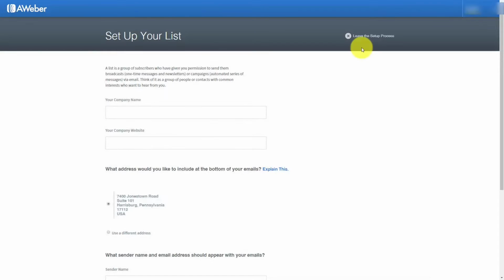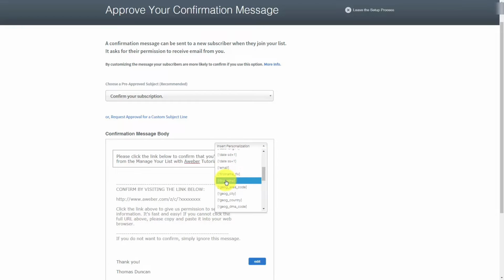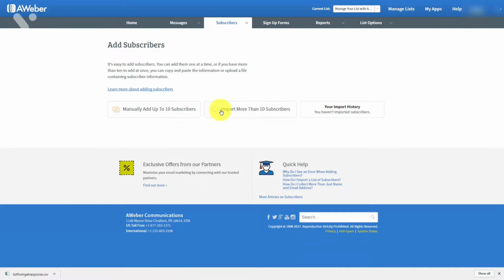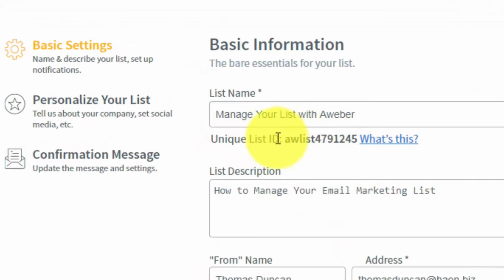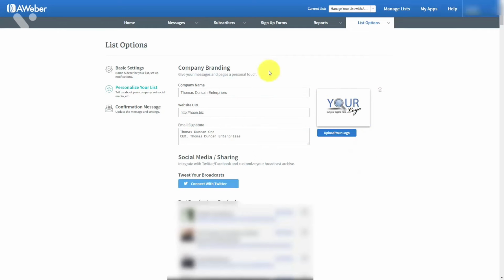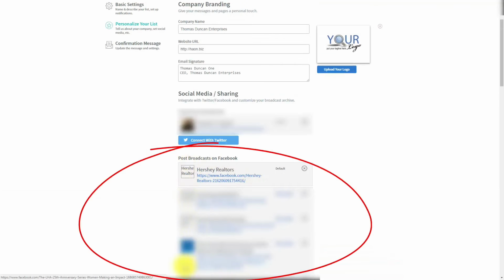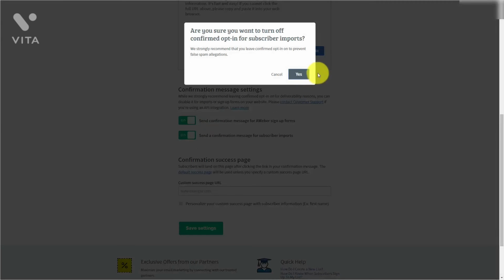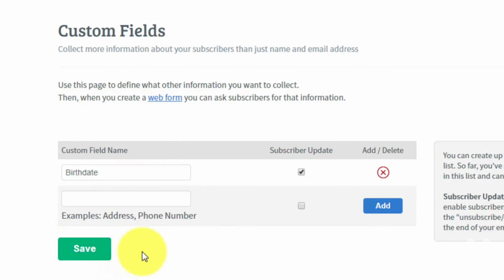100%Free video Course. Start Earning with wordpress. Part-24 B